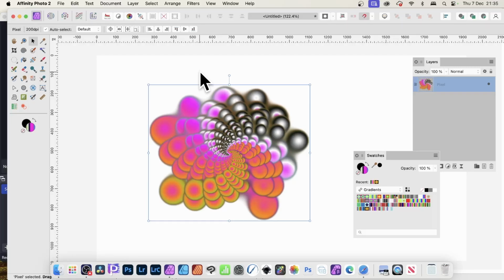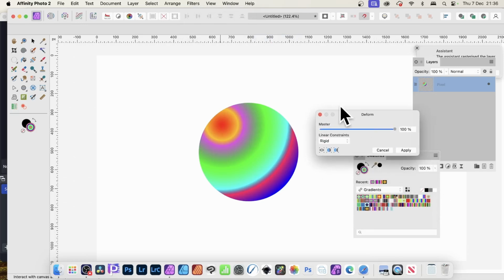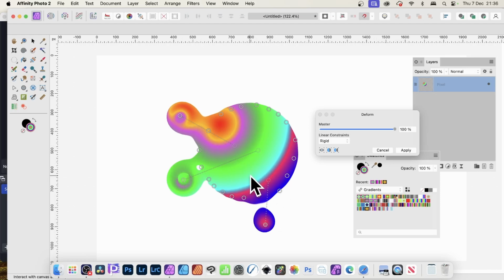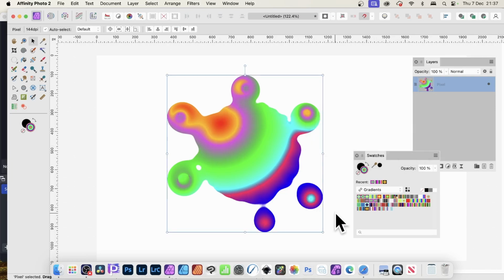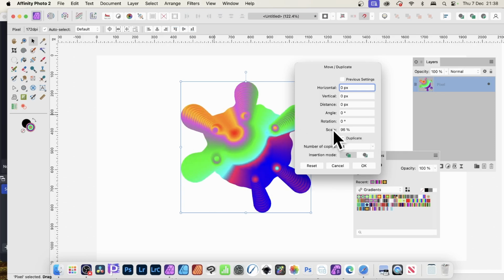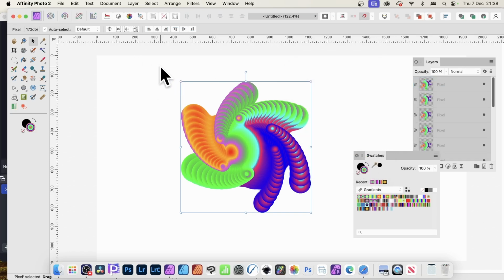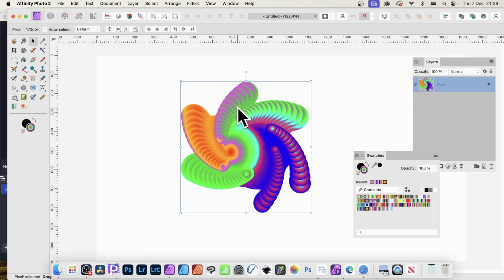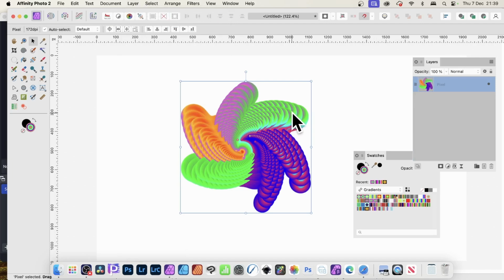Affinity Photo : How To Make Dot Scaling Effect | Stunning 3D Visuals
How to create all kinds of unique intense designs in seconds using new features move and duplicate in Affinity Photo